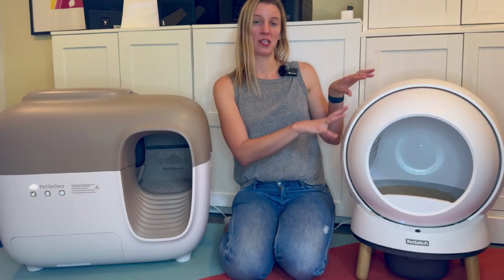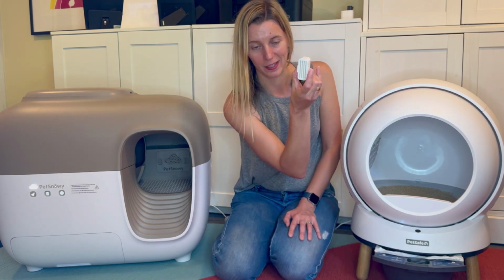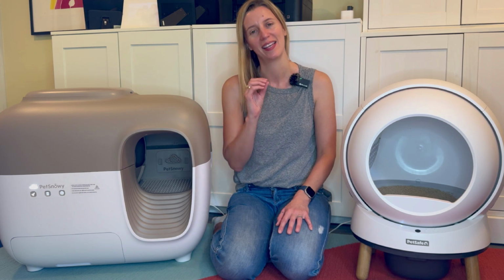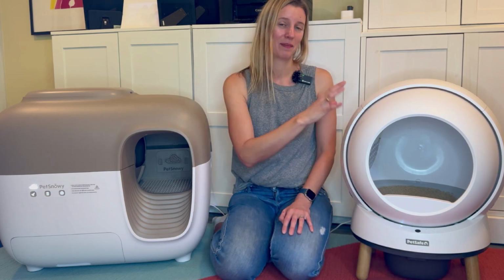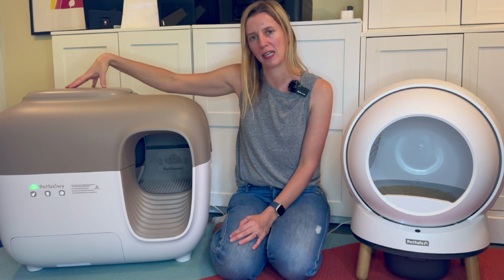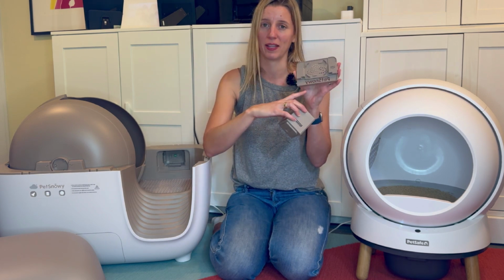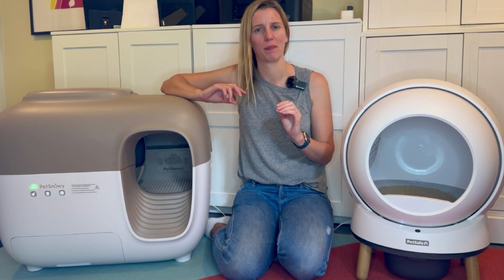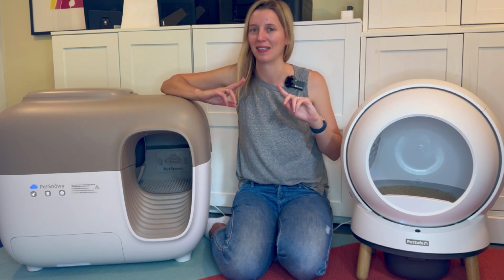PetSafe vs PetSnowy Litter Boxes: Which Is Best for Your Cat?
PetSafe vs PetSnowy Litter Boxes for Effortless Cleaning vs (paid link)
*I was gifted the PetSnowy box, but my opinions are my own.

Discover the key differences between the PetSafe and PetSnowy automatic litter boxes. Whether you need a compact, easy-clean option like the PetSafe Litter Box with SmartSpin technology and hands-free cleaning, or the high-tech PetSnowy Litter Box featuring a photocatalyst odor control system and a robust app for health monitoring, these boxes have got you covered. Perfect for pet owners seeking effortless litter maintenance, both options offer exceptional odor control and smart features for multi-cat households. Watch now to find out which top-rated litter box is best for your feline friends!

PetSafe (paid link)
PetSnowy (paid link)